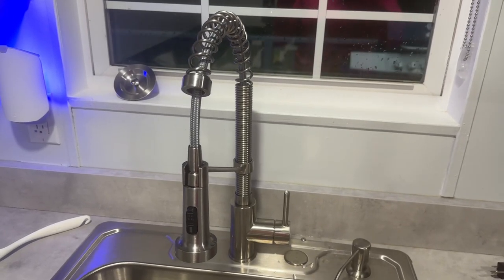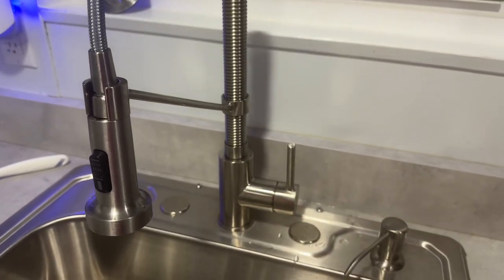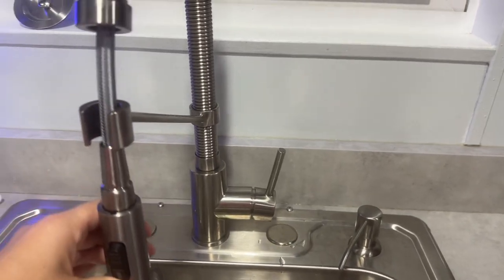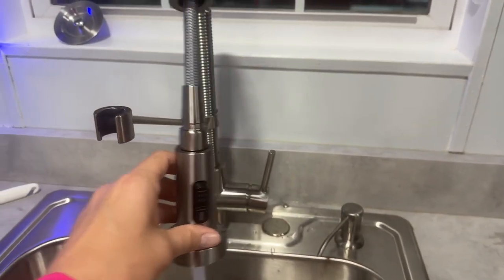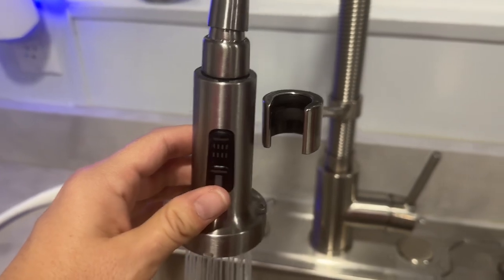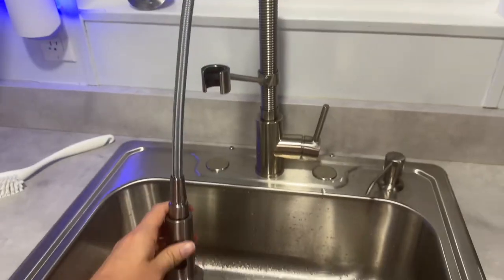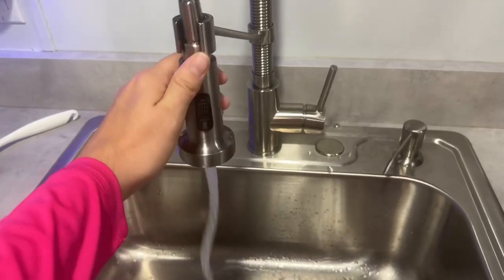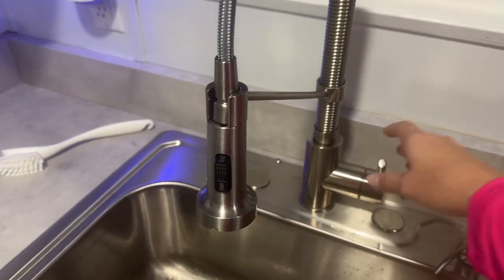Watch Before You Buy the Kraus Commercial Kitchen Faucet.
Kraus commercial kitchen faucet review. How well does it work?

Ad